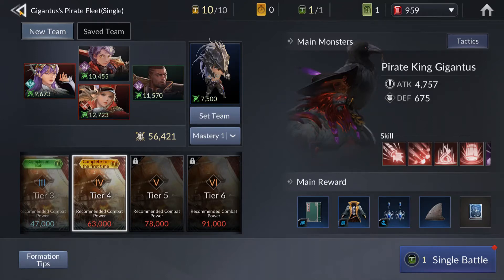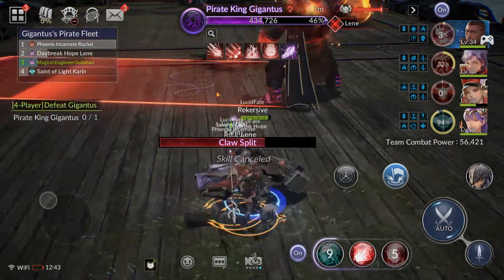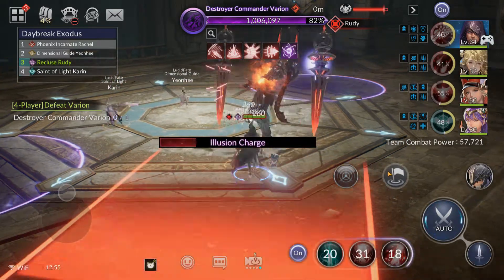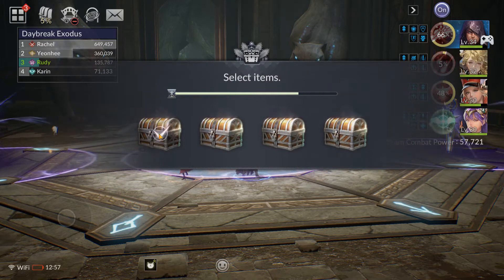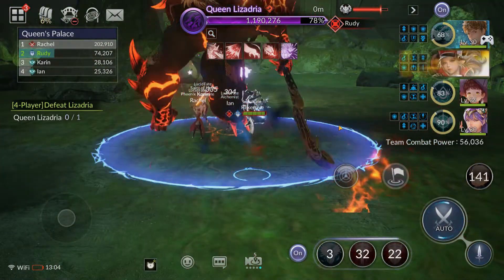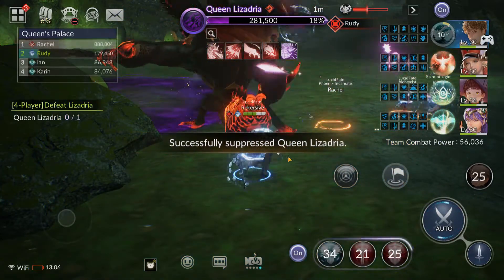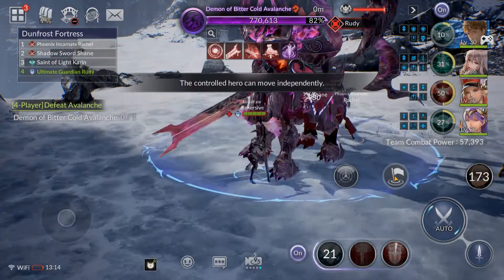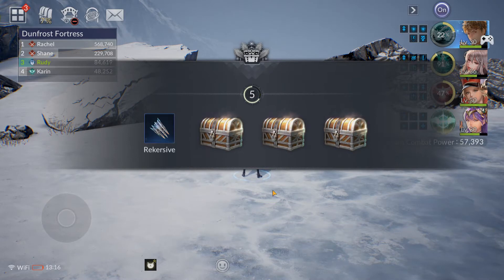6K UnderPowered Clears for All 4 Single Player Raid Bosses * Seven Knights 2 Guide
Yes, I know, it's yet another Raid Boss Clear Guide, but still, it can be helpful for people to see multiple examples of beating these tough bosses. This video showcases strategies and hero compositions for clearing all 4 single player raid bosses, while 6k CP underpowered.

◈Game Introduction◈
▶The official sequel to Seven Knights, a game enjoyed by 60 million players globally
The last of the Seven Knights, Rudy's story continues here!

▶Recruit your favorite heroes
The classic heroes from the original game are present,
as well as new heroes first appearing in Seven Knights 2!
Collect them all and build your own unique team!

▶Enjoy collecting, strengthening, and fighting with your heroes
Collect various heroes with different traits and control up to eight of them simultaneouly!
Two genres merge together for twice the fun!

▶Combat with deep strategy and breathtaking skill animations
The original Seven Knights' beautiful skill effects on a whole new spin!
Defeat bosses with powerful ultimate and suppressor skills!
Experience a fully revamped combat system!

▶Return to the world of Seven Knights and continue its story
Enjoy stunning cinematic cutscenes that explore the limits of mobile gaming!